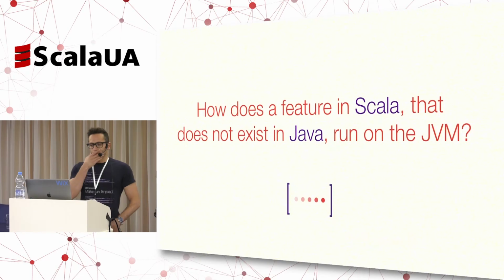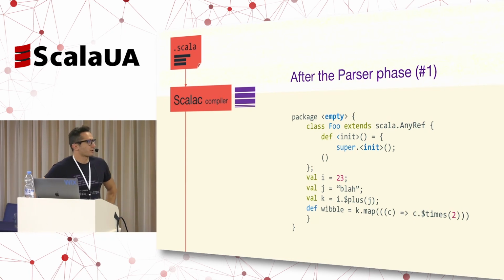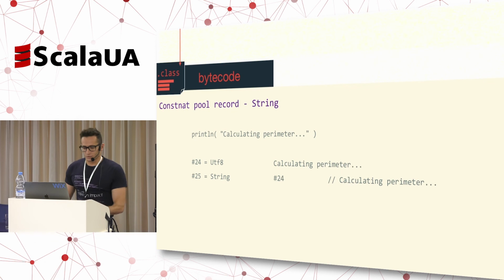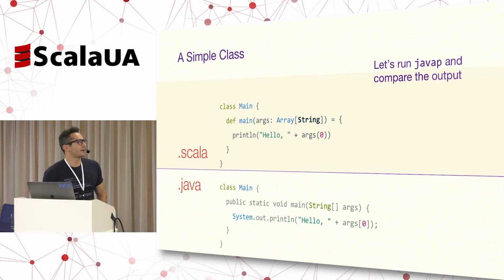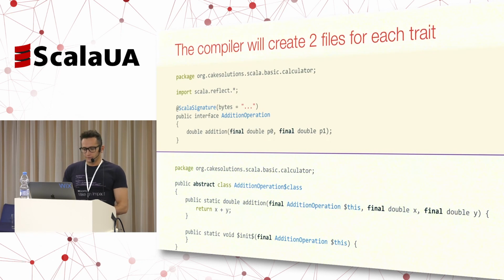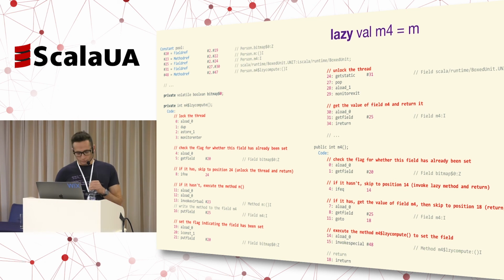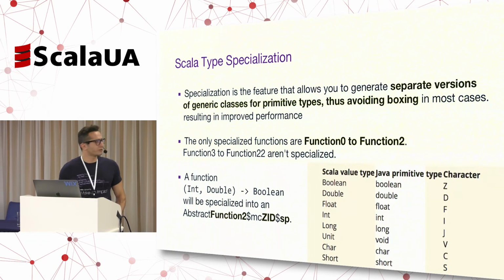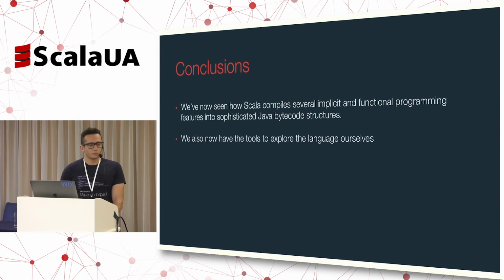Alon Muchnick - From Scala to Assembly — a view of Scala’s ByteCode. ScalaUA2018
We all know and love our Traits, Objects, Lazy definitions and other goodies Scala gives us, but how are they really implemented under the hood ? Understanding what's going on underneath the covers of your code can be very beneficial and can lead to insights that may affect the way you write code. In this session we will take a deep look into the JVM to show how Scala does its magic by examining the bytecode that is being generated.  We will also see how debug symbols can help IDEs debug our code and an easy and friendly way.